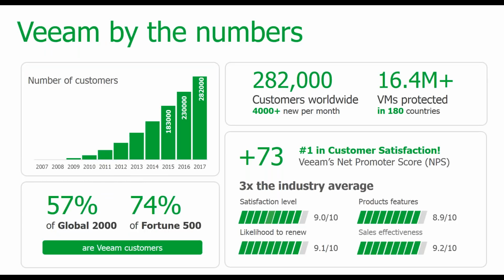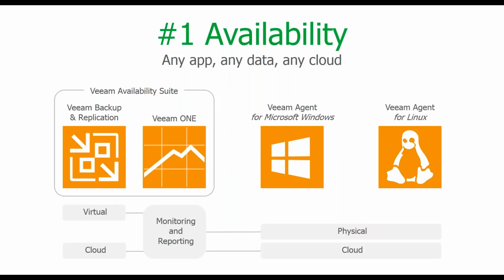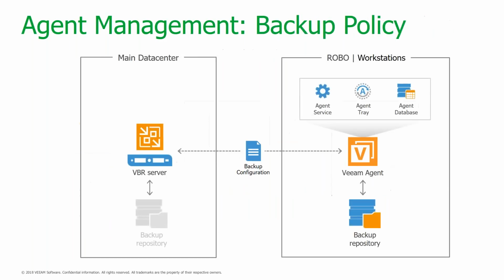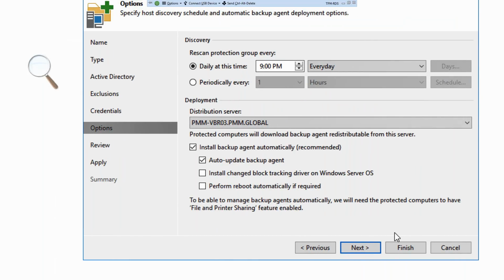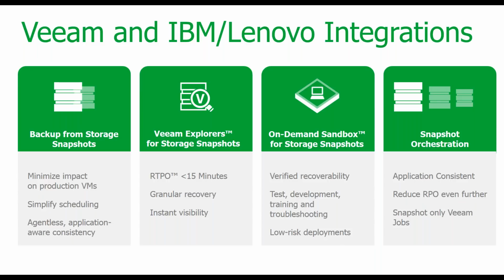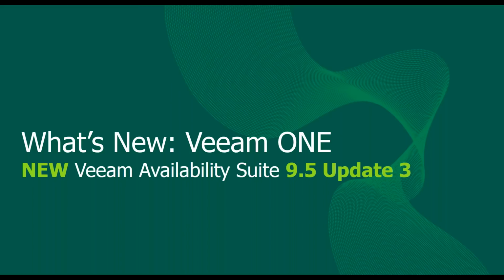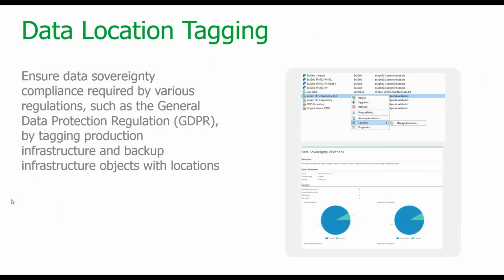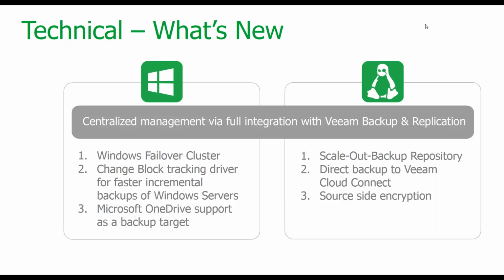NOW! Manage ALL workloads — virtual, physical and cloud — from a single console